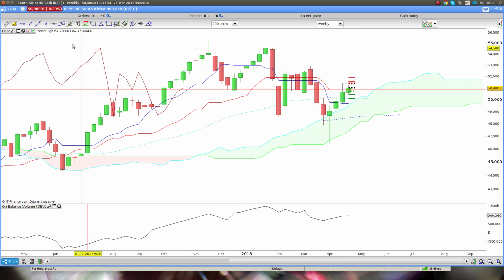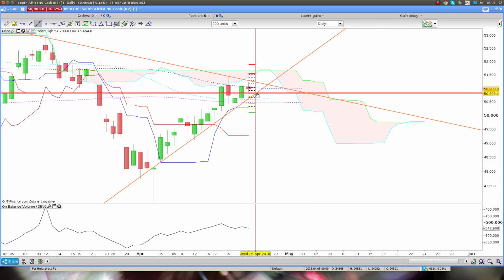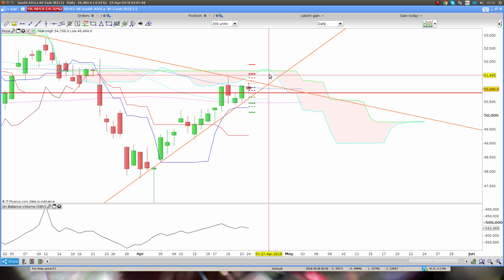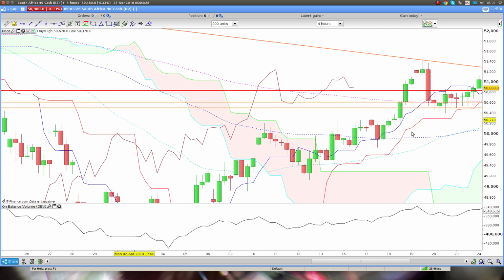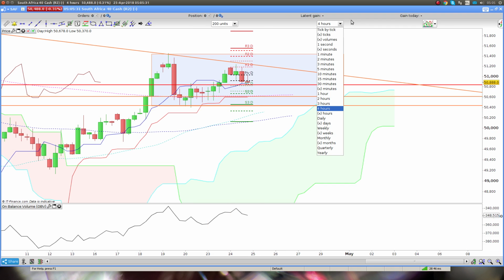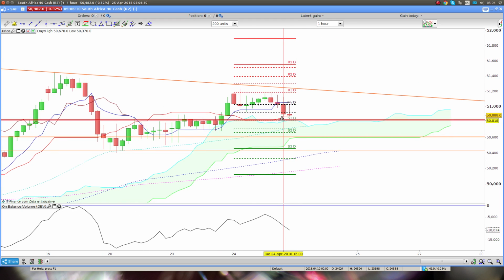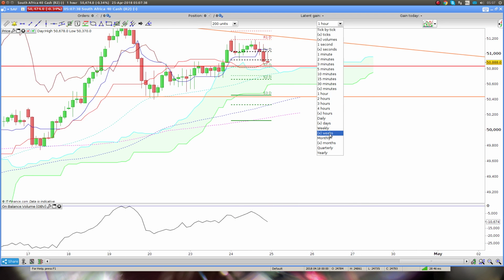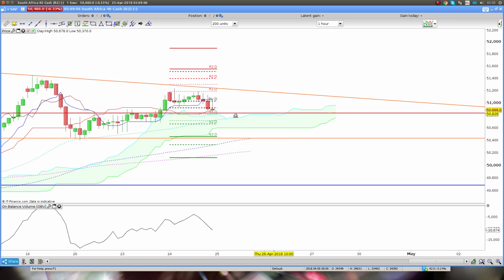ALSI double top off daily down trend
ALSI has a major trend reversal pattern, double top off a trend line, I am looking to short but watching the 200 day ema for support.